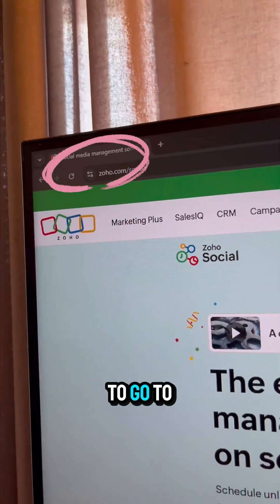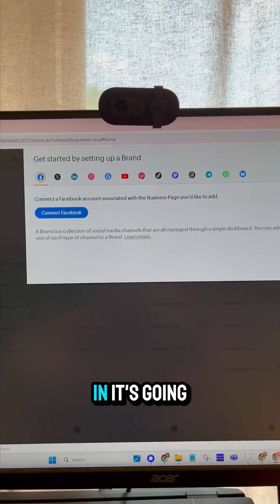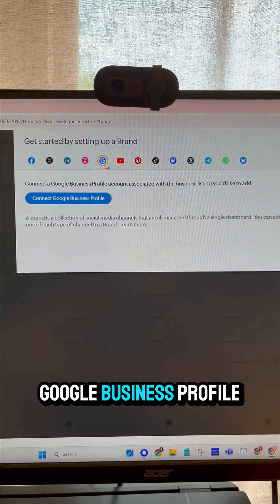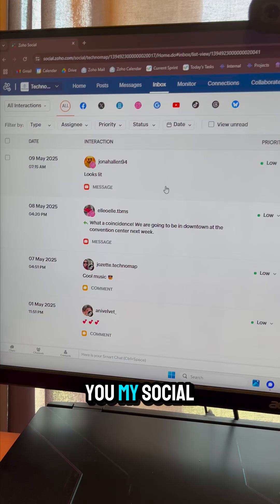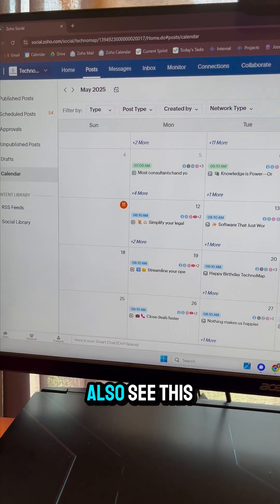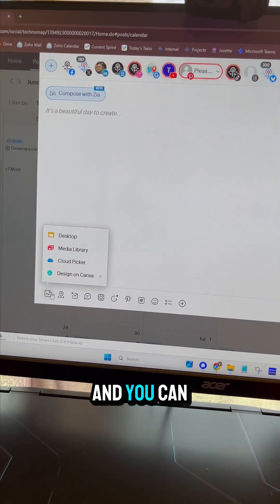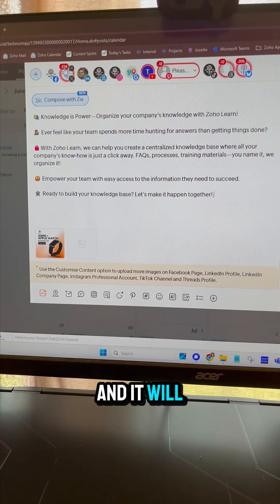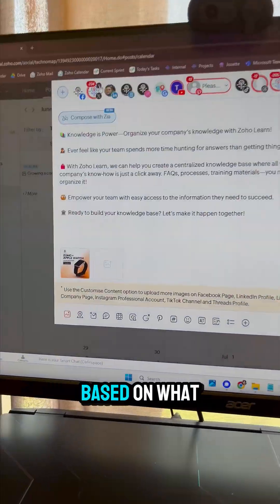Small Biz Software Setup - Social Media Calendar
Posting randomly? Not anymore. 💁♀️ I’ll show you how to get a free Zoho Social account and plan your content like a pro.